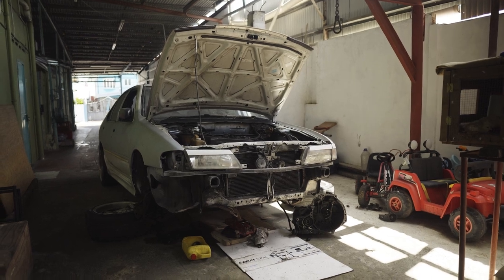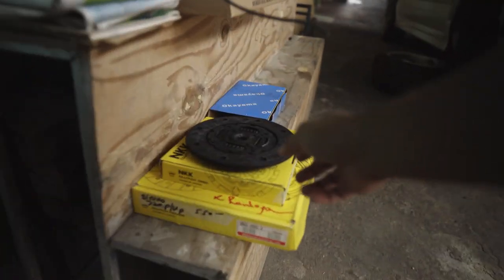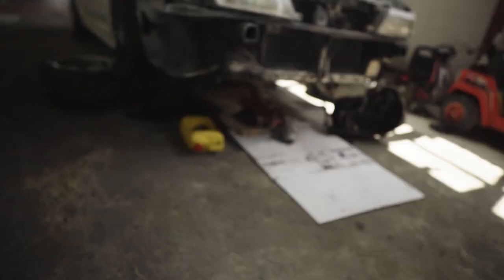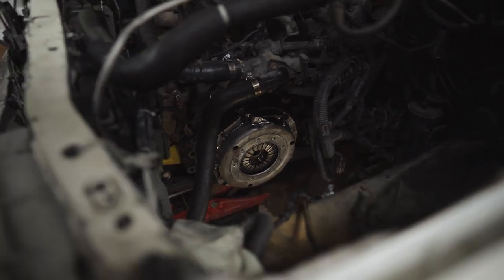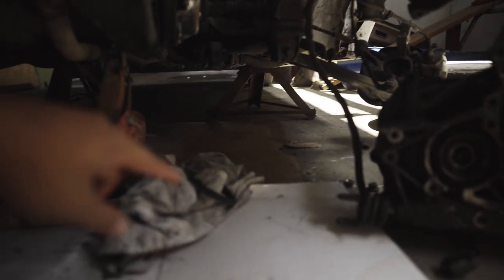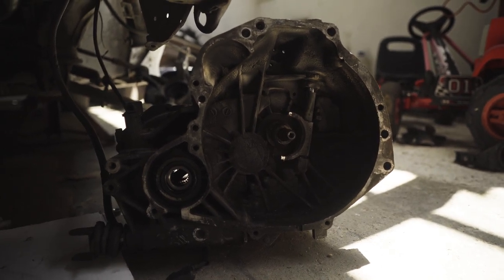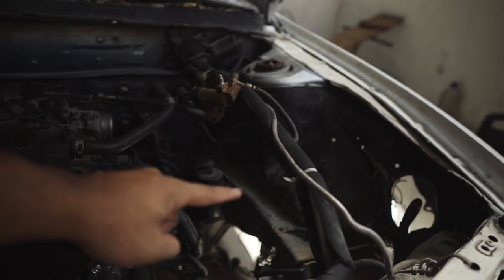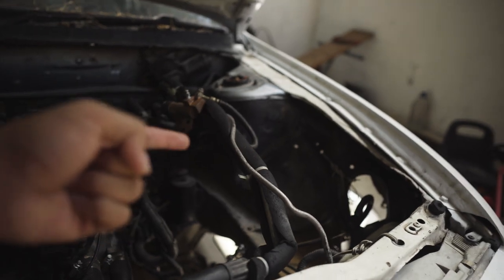BRV's Nissan B14 Project Update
😁Welcome to the Description Area😁

✔ I haven't posted very much concerning my car but this is just a little update on what I did this week.

✔ There are some interesting information down below if you would like to check it out.